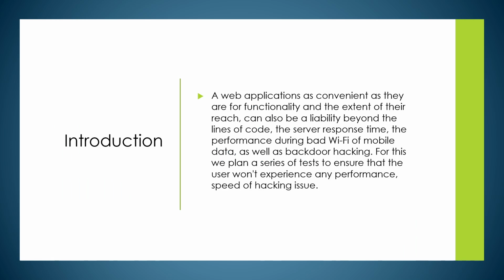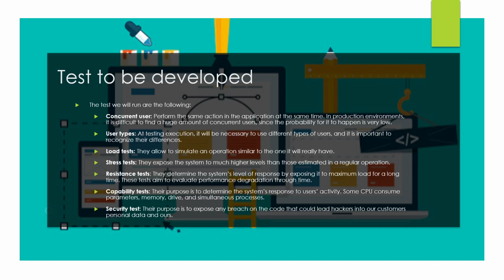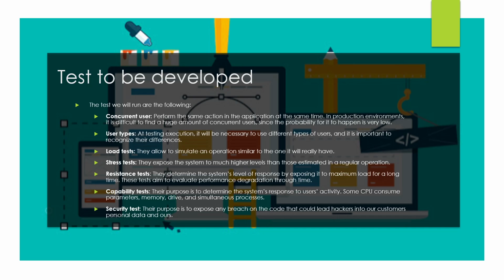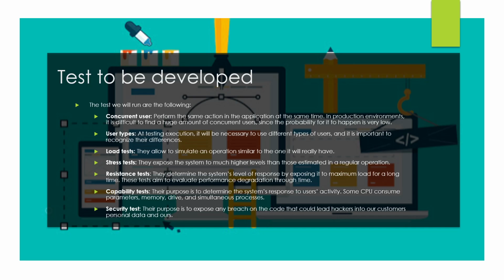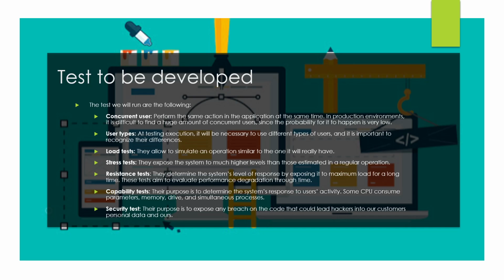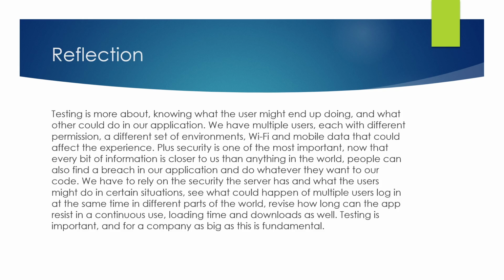Web Application Test Activity 12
Thank you for attention :D